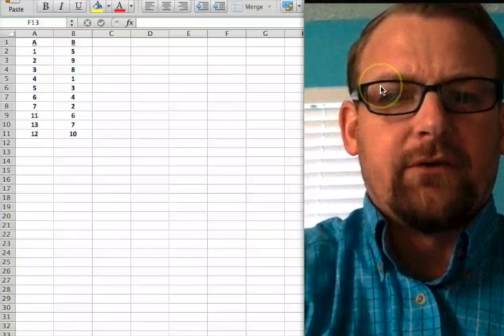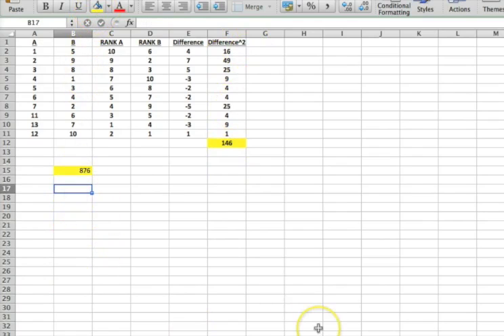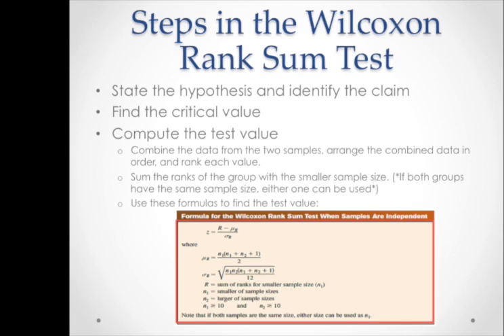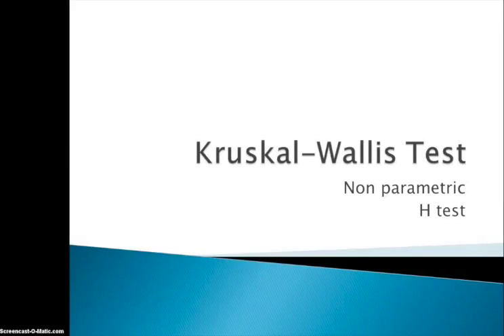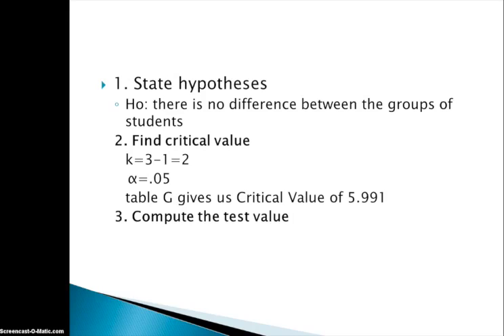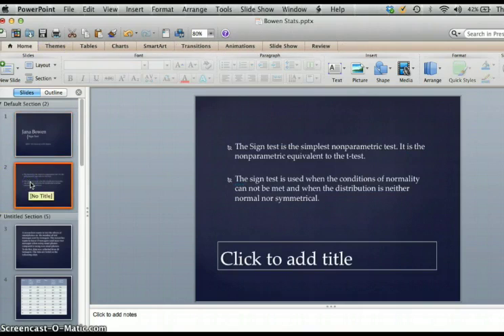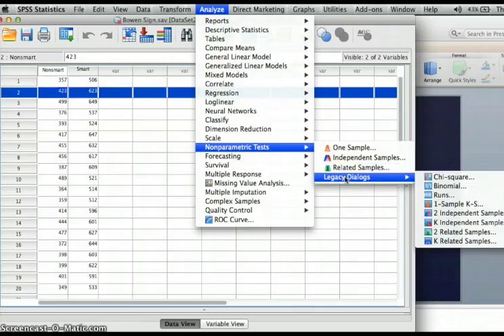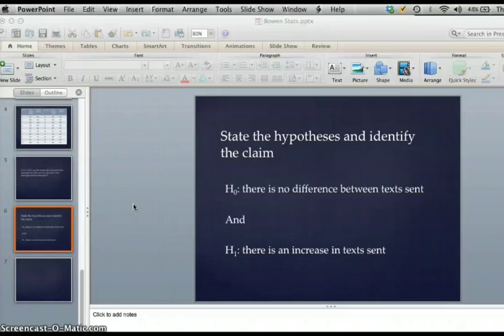Group 1 Final Project1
Elementary Statistics, Dr. Glover UTM, Group 1 Final Project - Jason, Abbie, Jeanneada, and Jana